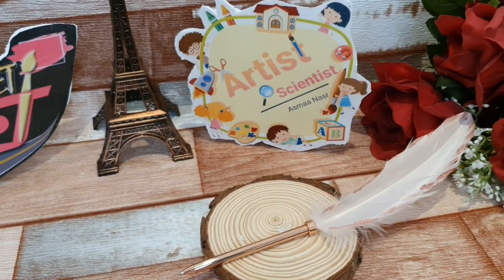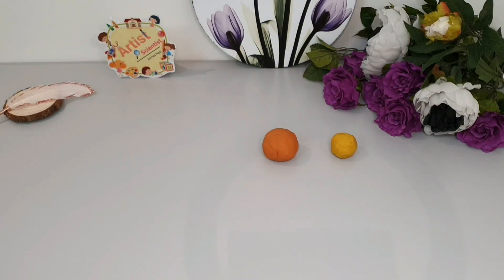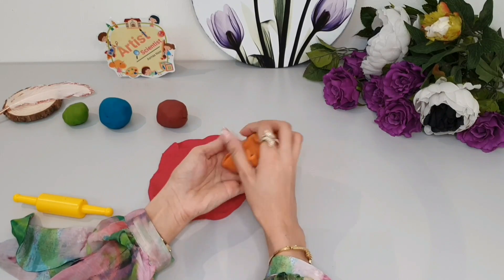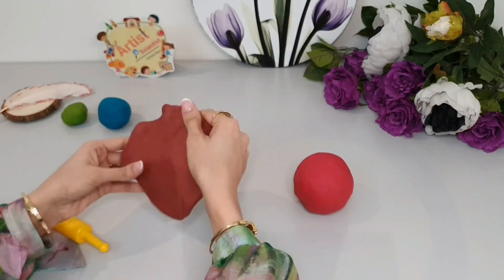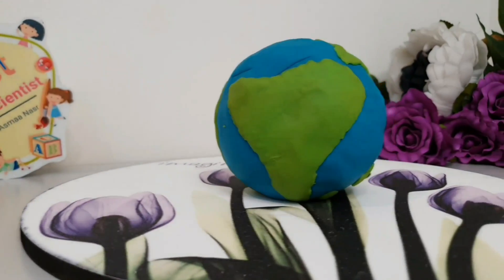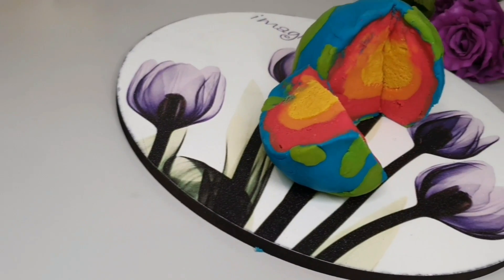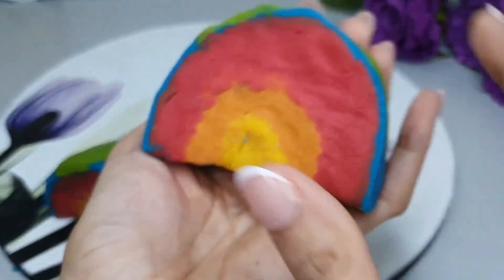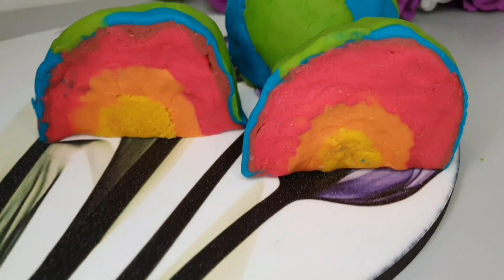The layers of the Earth نشاط طبقات الأرض بالصلصال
Science activity for kids about the layers of the Earth نشاط تعليمى للاطفال عن طبقات الأرض باستخدام الصلصال